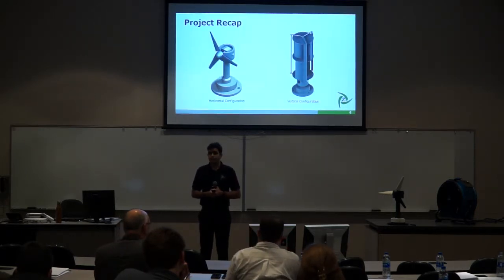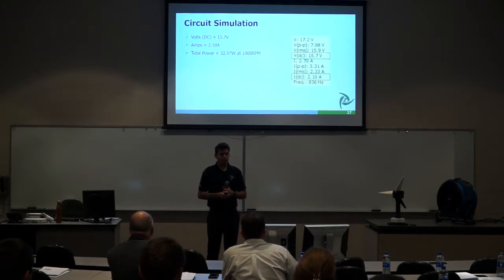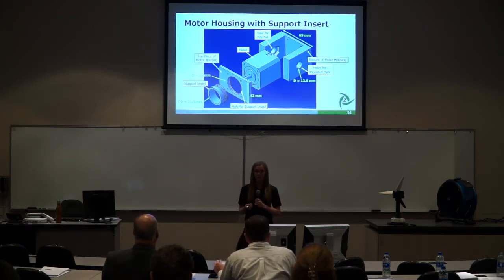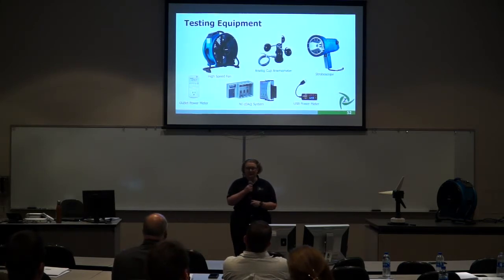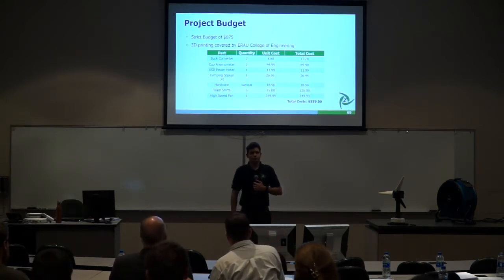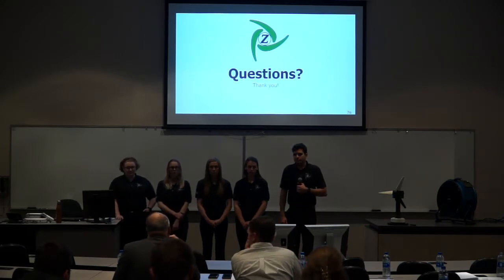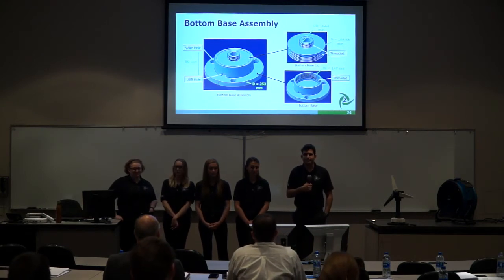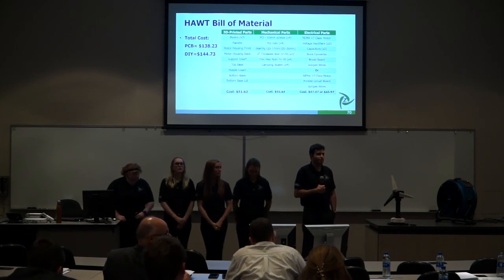Team Zephyr: Personal Open-Source Wind Energy Generator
04/26/2019 – 1415 – AC1-104
ME 440
Dr. Okcay / Dr. Haslam

Project Zephyr is dedicated to the design and manufacturing of a personal, open-source, and 3-D printed wind turbine. The purpose of this project is to design a small-scale sustainable energy source that can be easily reproduced. The turbine will be useful in situations where solar panels are not viable. The designed turbine must meet five major requirements. First, the turbine must be able to produce 10 watts of electricity. Second, all parts must be 3D printed excluding the motor, circuitry, and screws. Third, the pitch of the blades must have the ability to be manually measured and adjusted. Fourth, the entire system will be under 15 lbs. Finally, the turbine must operate with a vertical axis wind turbine or a horizontal axis wind turbine. Upon the completion of this semester, the Project Zephyr team will deliver a safety manual for the operation of the system, a drawing package of the design, and a working prototype.